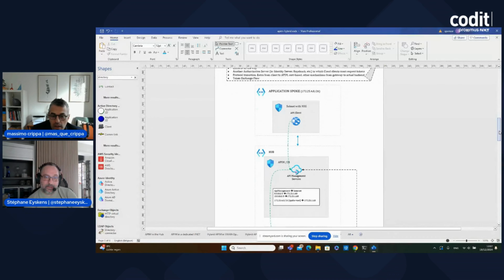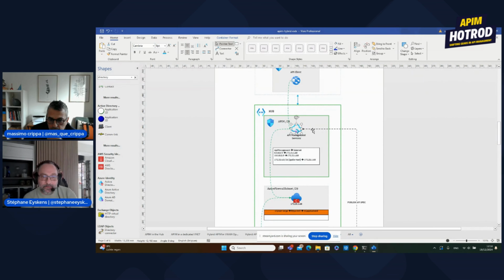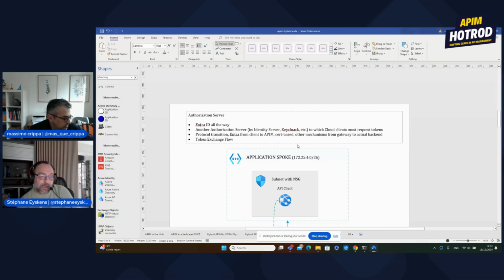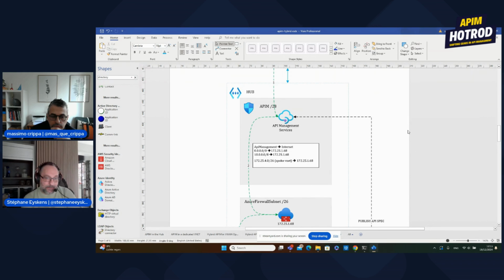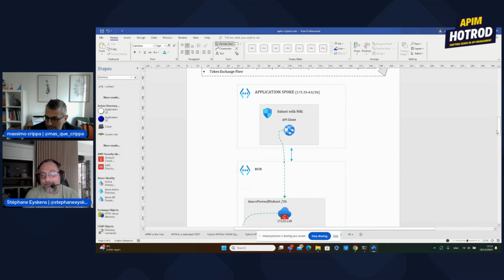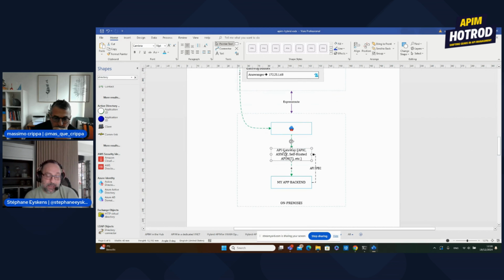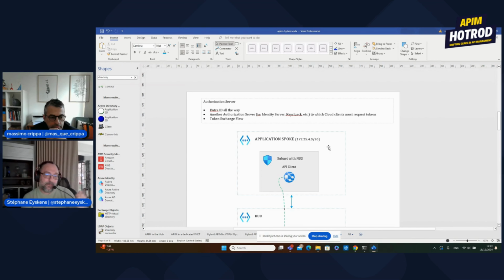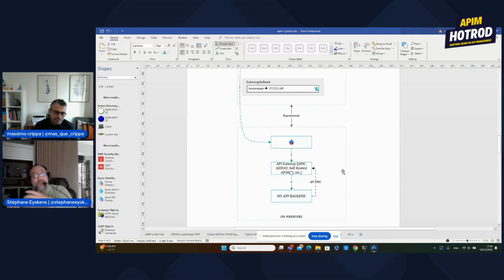APIM Hotrod EP20 - hybrid setup from cloud to on-premises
Hybrid applications have some components in the Cloud and some others on-premises. This often requires you to expose Cloud-hosted APIs to on-premises clients and vice versa. In this episode, we help you identify different possibilities and choose the appropriate topology wisely.